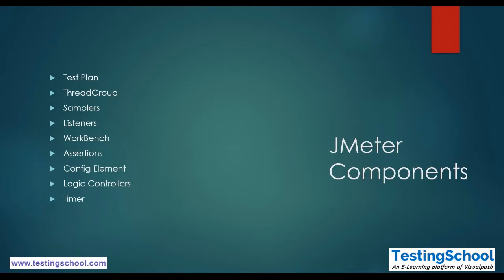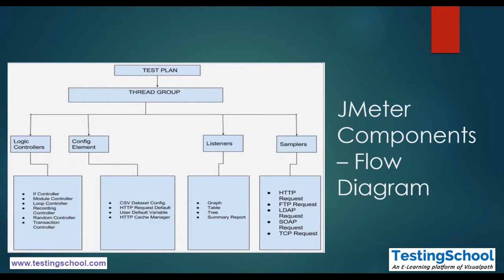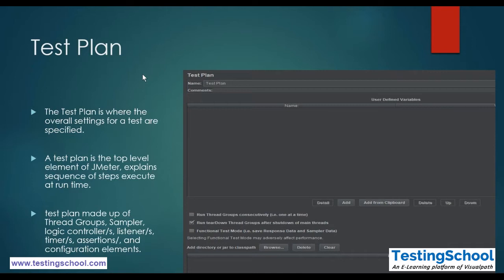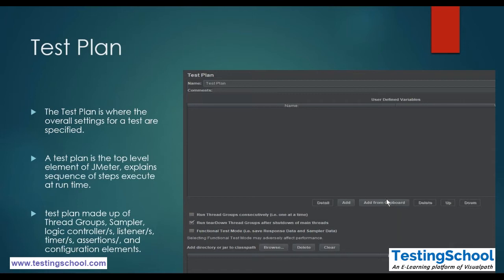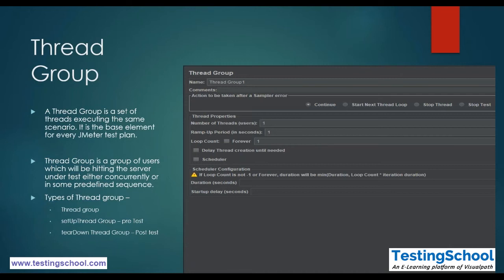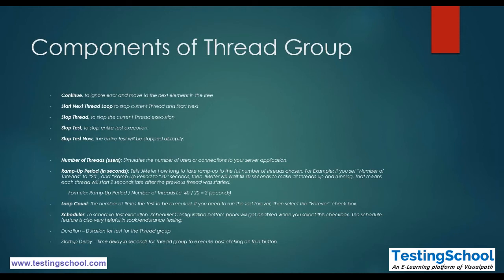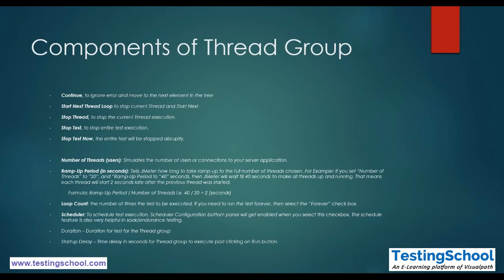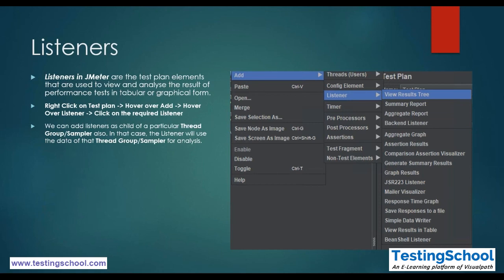JMeter Components | JMeter Training | Visualpath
In this JMeter Testing Tutorials, we will discuss the Components in JMeter.